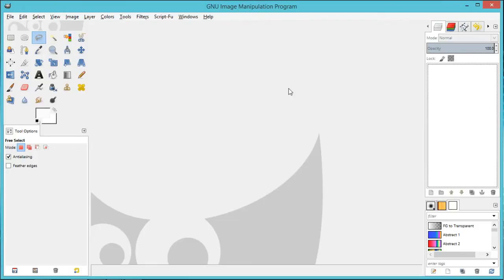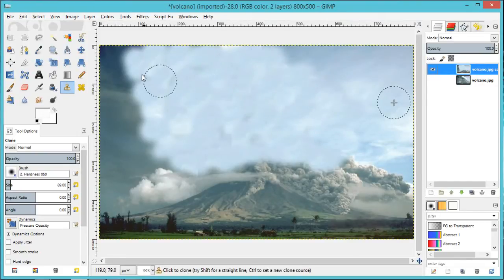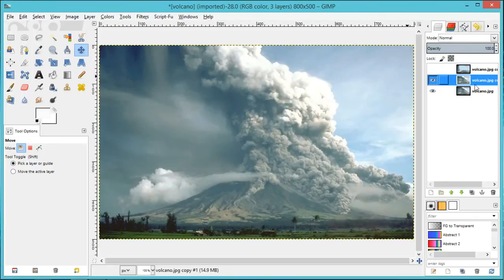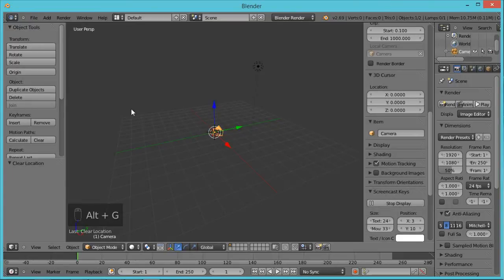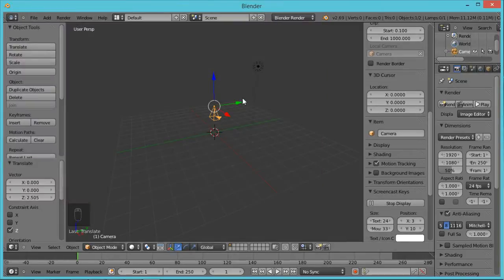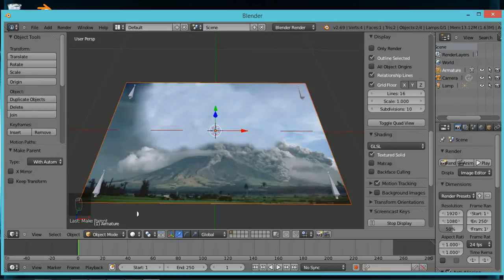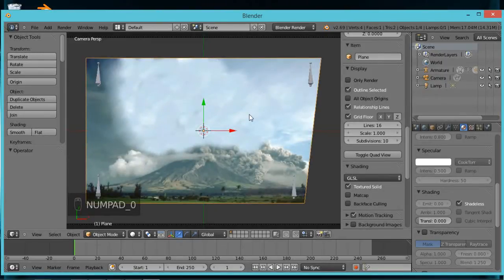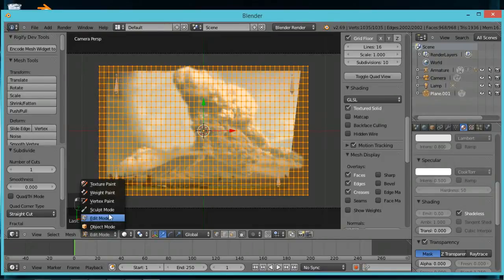HOW TO ANIMATE CLOUDS OR SMOKE FROM A PHOTO OR STILL FRAME IN BLENDER 2.69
Ali Arango of arango digital productions.com shows how to animate clouds or smoke from a photo or still frame using armature bones and some transparent textures.